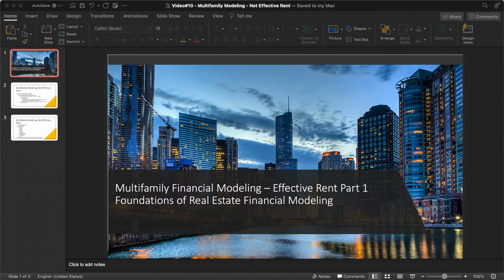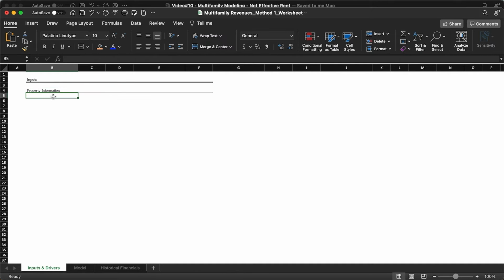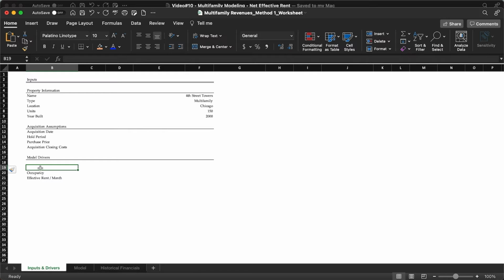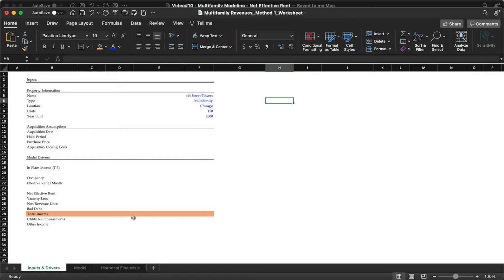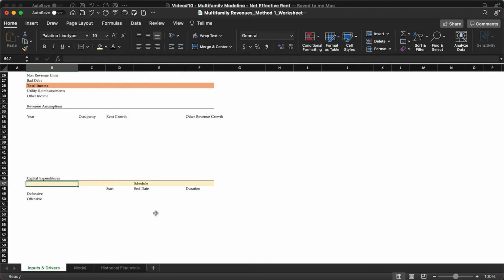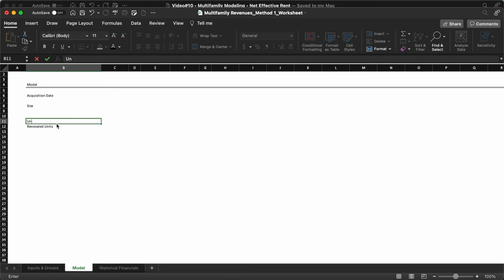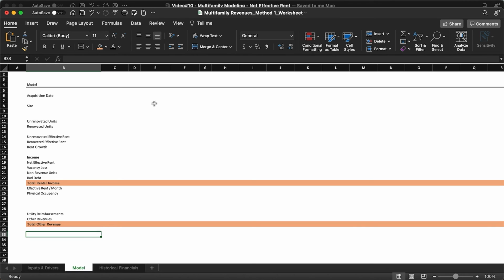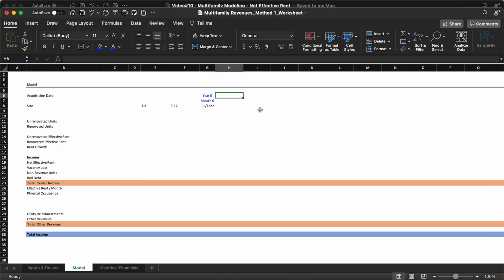Video#10 - Modeling Multifamily Revenues: Net Effective Rent Part 1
Learn how to start a financial model from scratch using the net effective rent method !